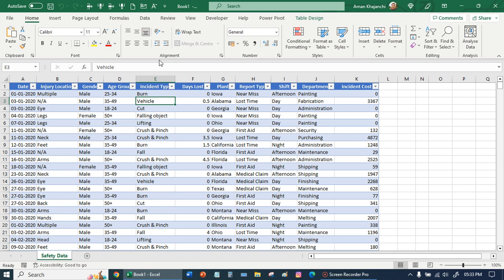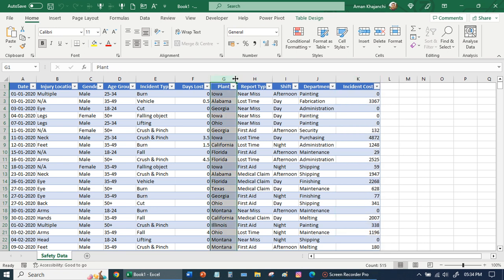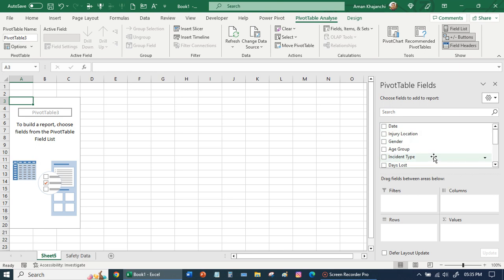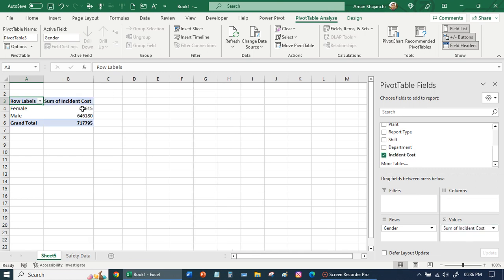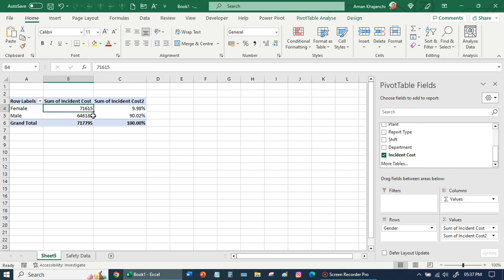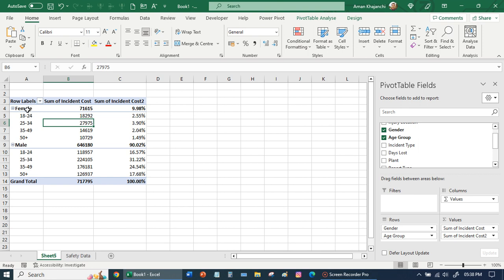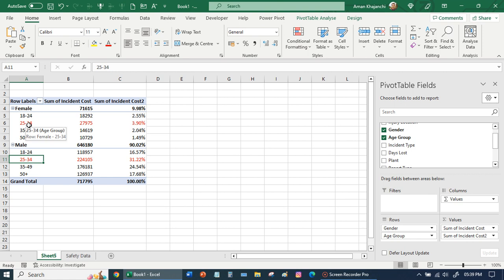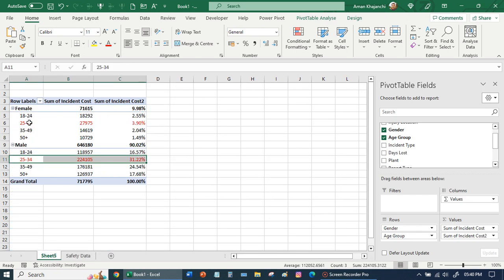Pivot Table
This video simplifies learning and creating pivot tables. I create such short videos for my participants and share it with them subsequent to the training.